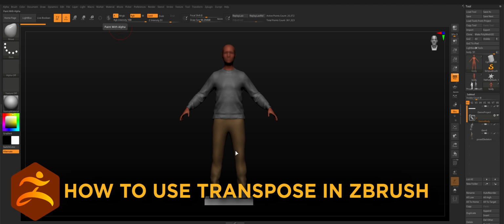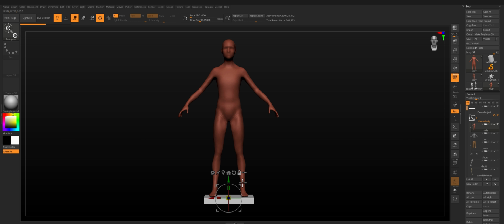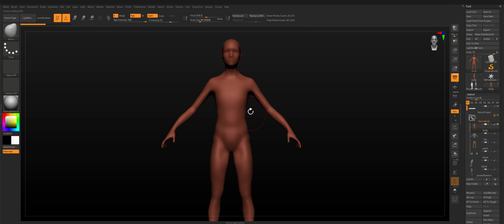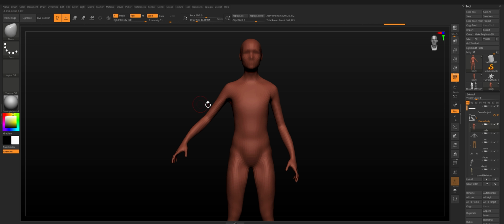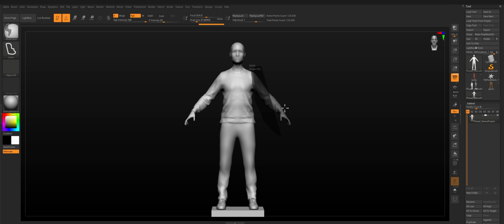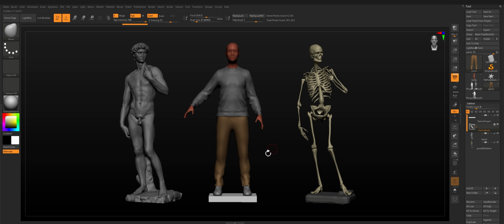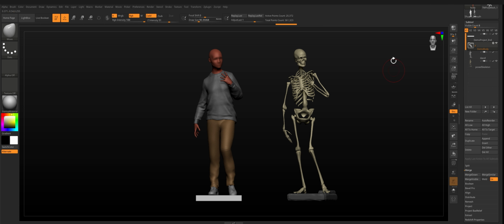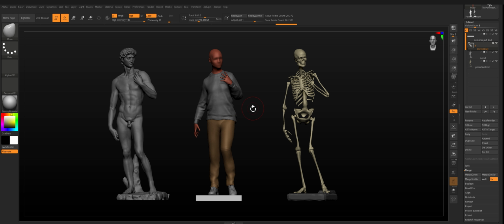How to Use Transpose in Zbrush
A quick explanation and demonstration on how to use the Transpose Line, Masking and the Transpose Master plugin to pose a character made of multiple subtools in Zbrush.

Michaelangelo's David Statue Scan is from the Scan the World project and can be downloaded